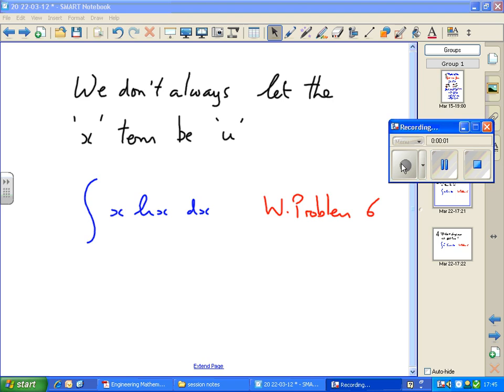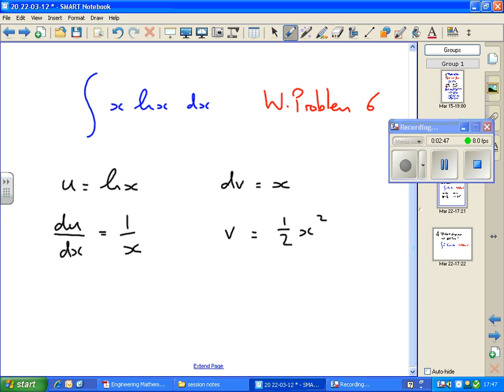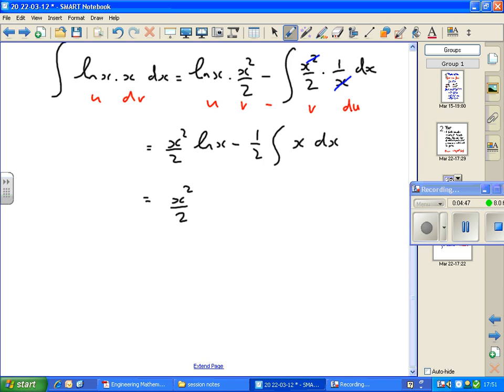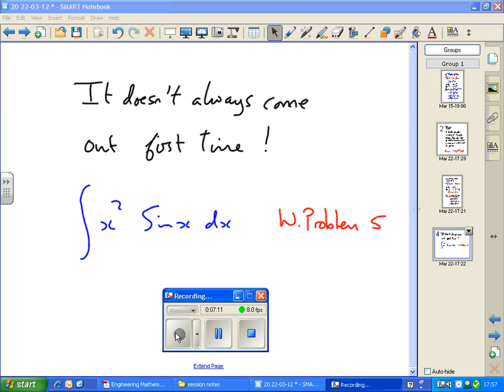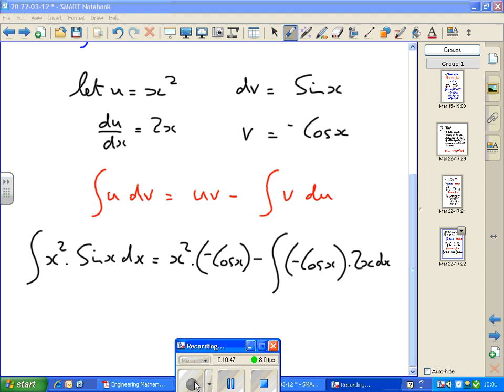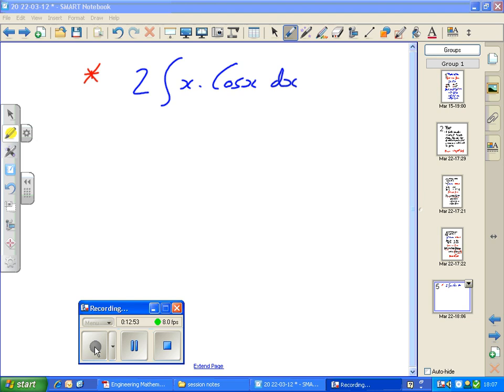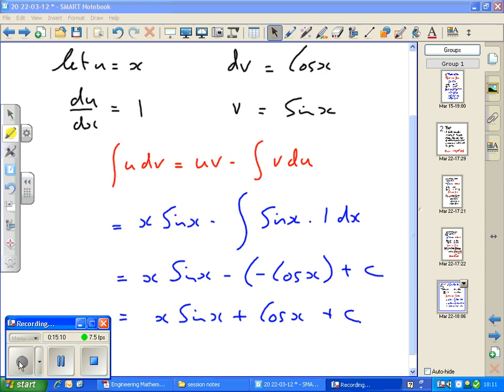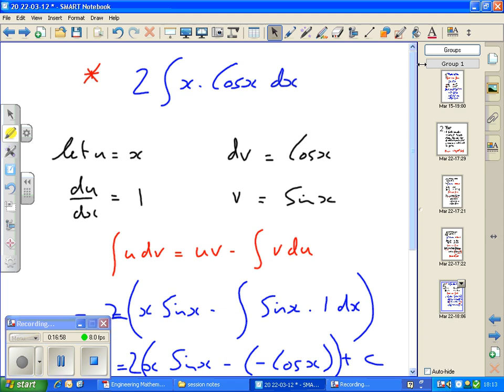Lecture Fy1 22 03 12 Integration by Parts